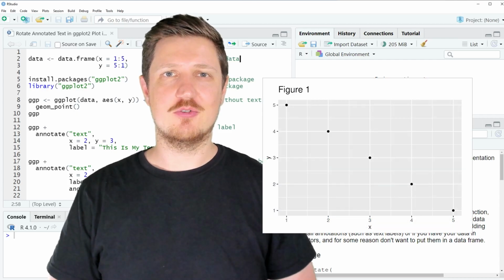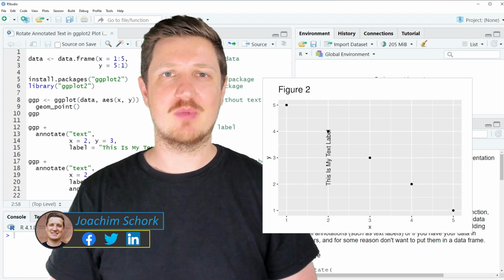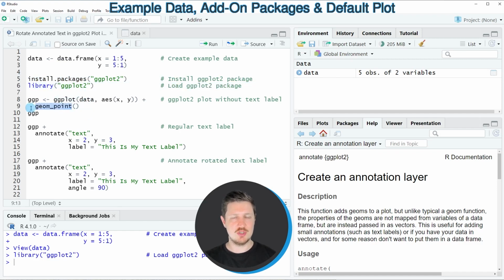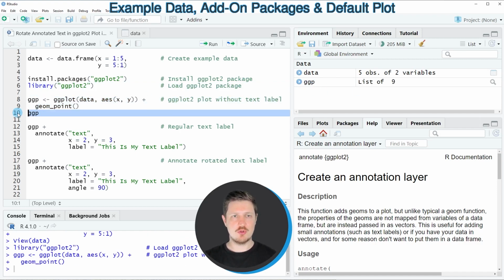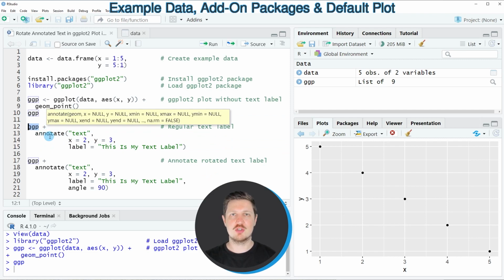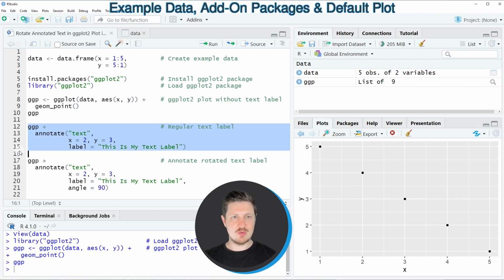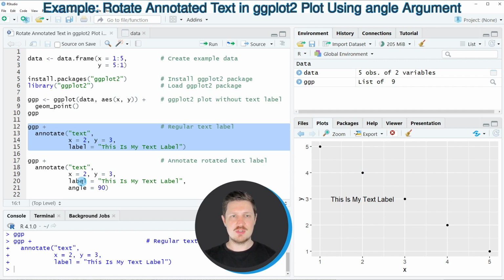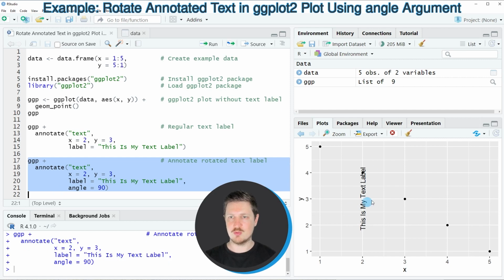How to Rotate Annotated Text in ggplot2 Plot in R (Example) | Add Label with Specific Degree & Angle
How to annotate a rotated text label to a ggplot2 graph in the R programming language. More details
R code of this video:

                   y = 5:1)

ggp ‹- ggplot(data, aes(x, y)) +    # ggplot2 plot without text label
  geom_point()
ggp

ggp +                               # Regular text label
  annotate("text",
           x = 2, y = 3,
           label = "This Is My Text Label")

ggp +                               # Annotate rotated text label
  annotate("text",
           angle = 90)